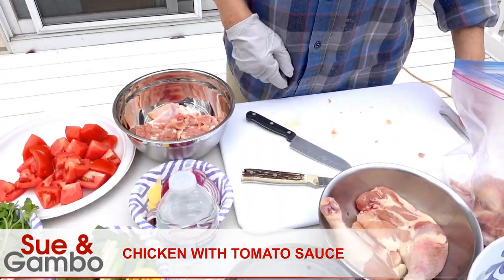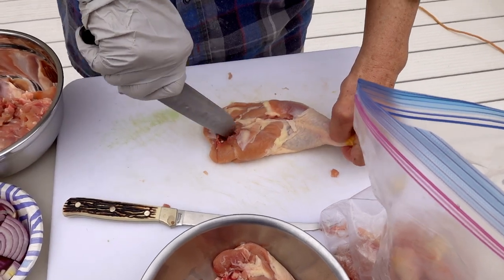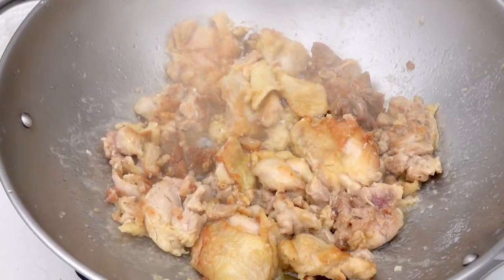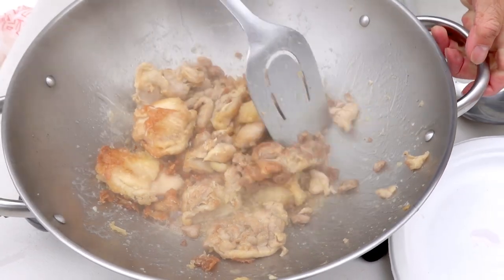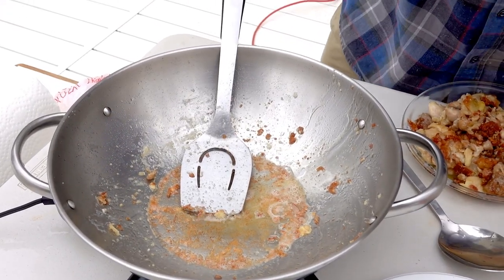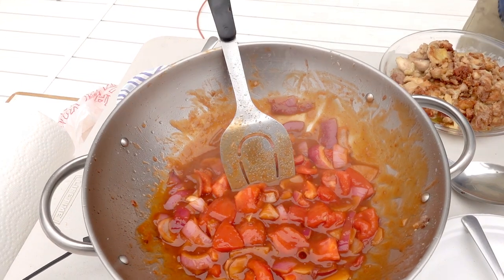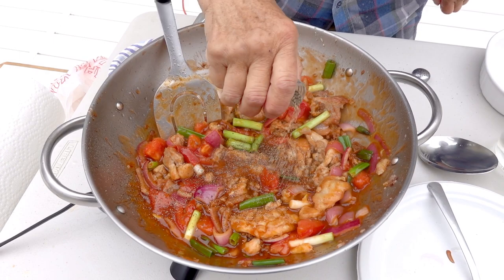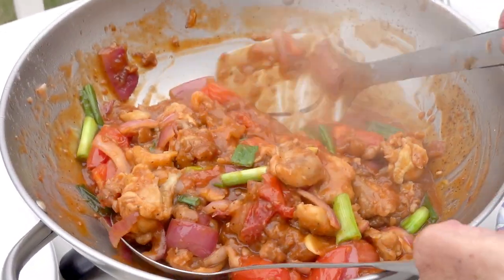Chicken with Tomato Sauce Chinese Style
Learn How to Make Chicken with Tomato Sauce Chinese Style